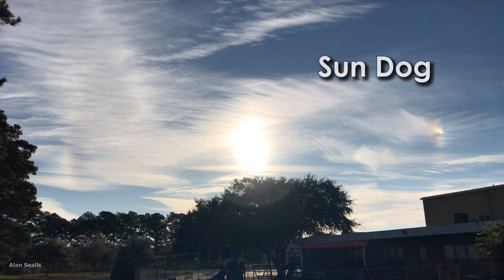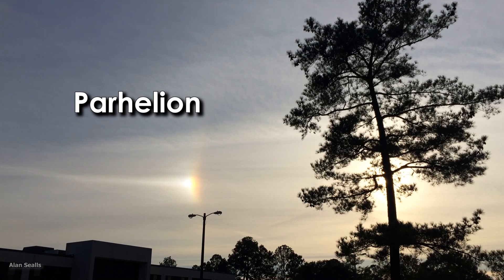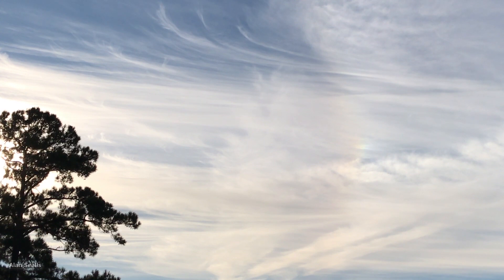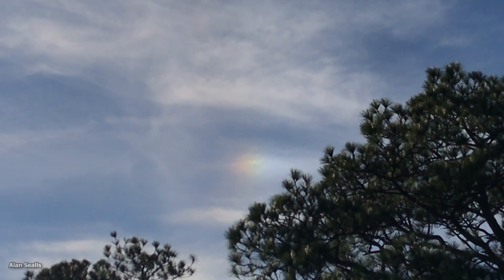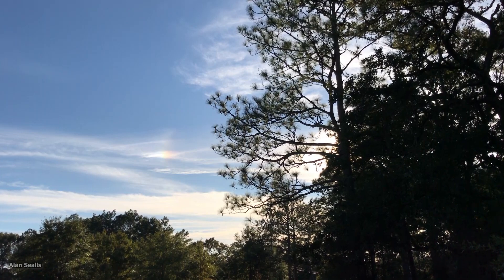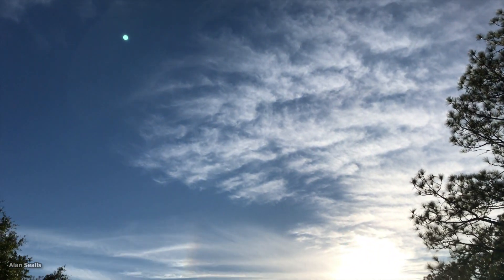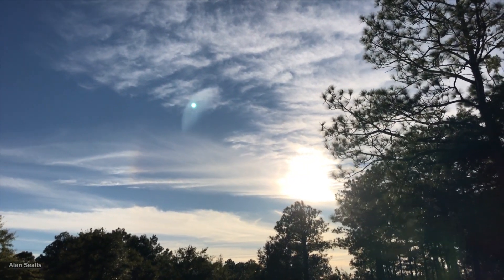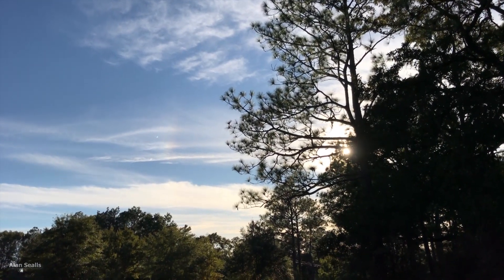A Sun Dog is a Mock Sun is a Parhelion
Sun dog is the nickname for a bright spot of color seen on either side of the sun in cirrus clouds. It follows the sun the way a dog follows a person. It is also called a mock sun because it imitates the sun and sometimes seems just as bright. The technical name is parhelion if there's one, or parhelia if there are two. It's a distant cousin of a rainbow. To get a sun dog, you need to have cirrus clouds, which are very high, and very cold, and made of ice crystals. The ice crystals separate the light into seven colors. That's called refraction.

Sun dogs are pretty and interesting and common. They simply tell you the clouds are high, thin and cold enough to be made of ice crystals.

More educational weather videos for k-12 and even college level by subscription